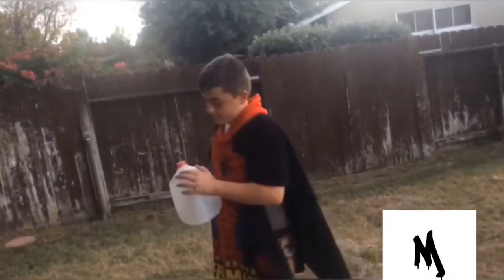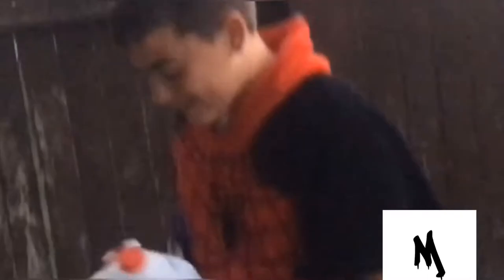Throwing a shovel on a powerline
Just a normal day in the woods